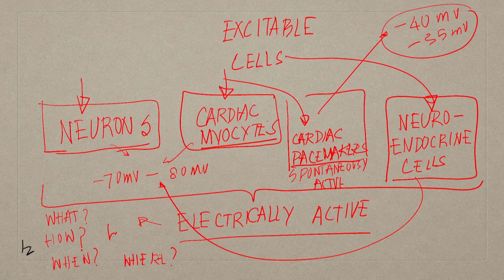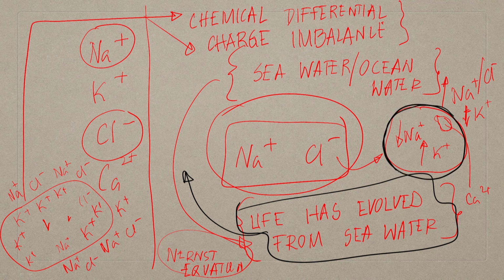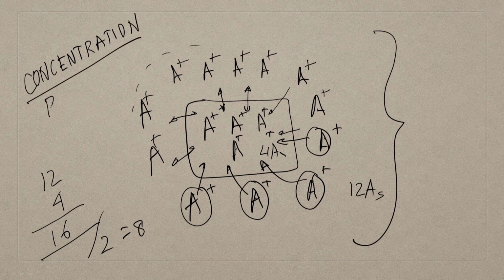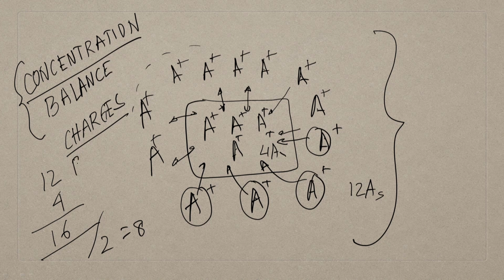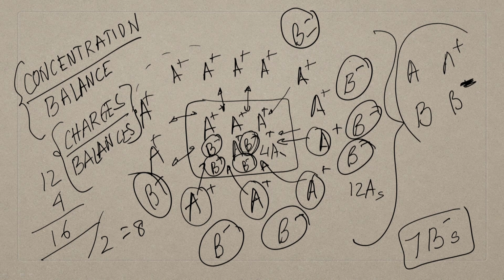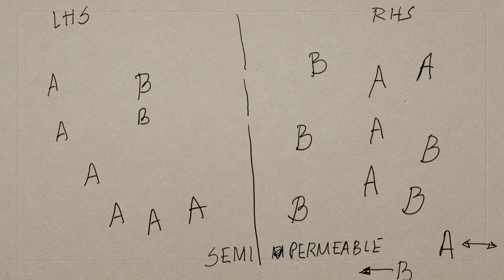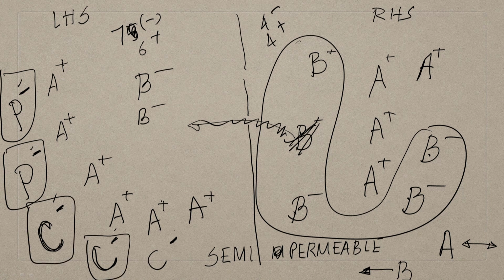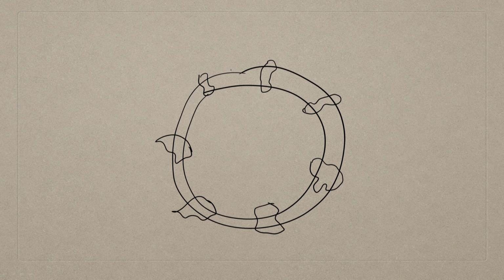Lecture 51 : Action Potential - Part 1